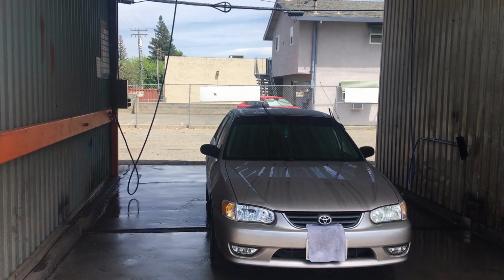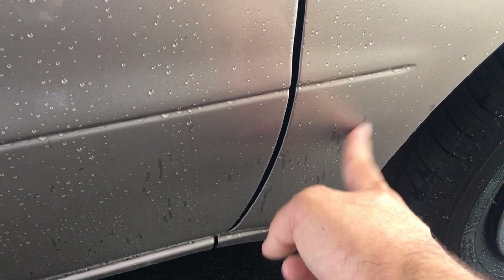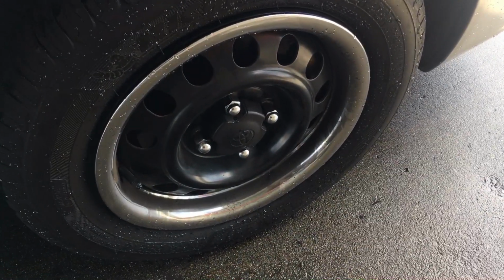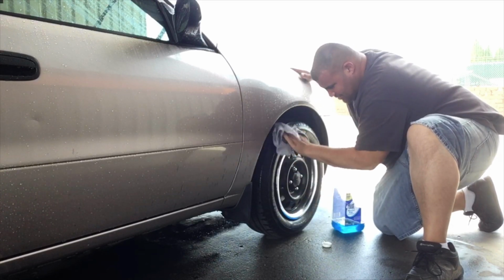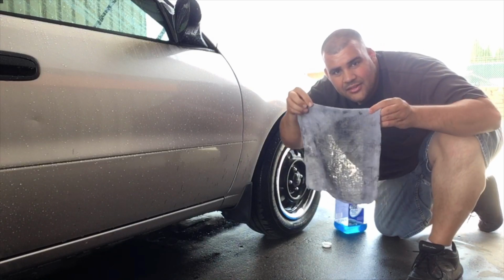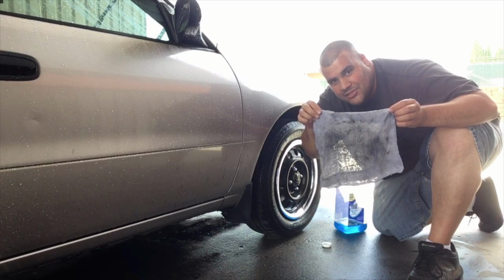Why It's Important To Wash Your Car From The Top Down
Today we are going to talk about why it's important to wash your car from the top down.

How To Use A Self Service Car Wash Without A Bucket